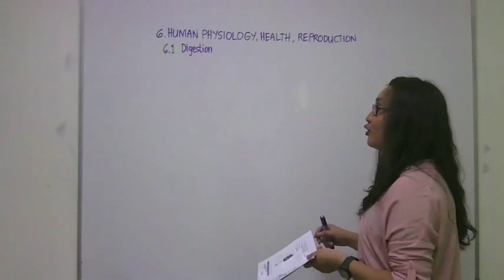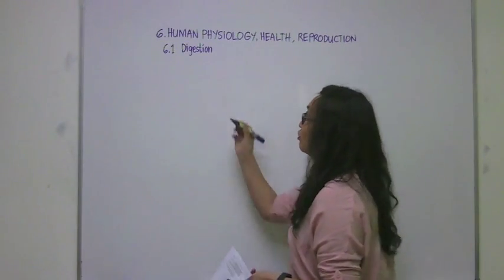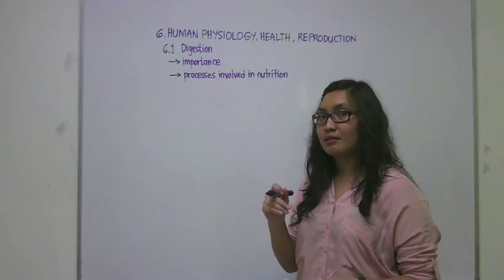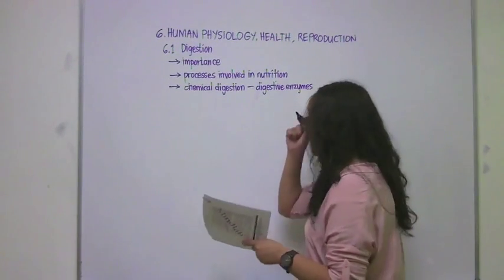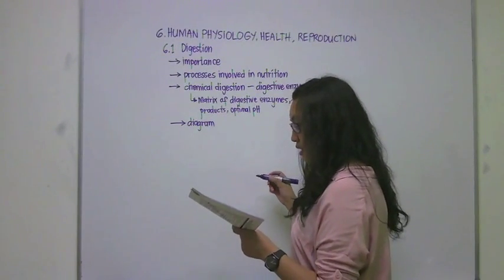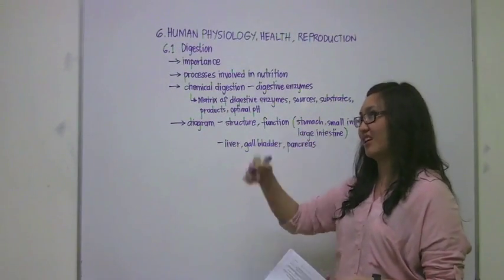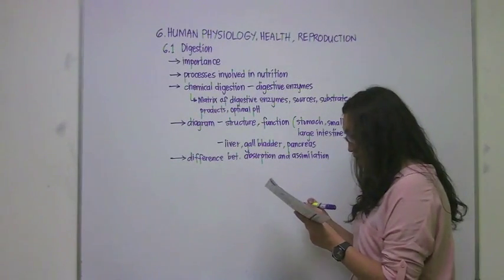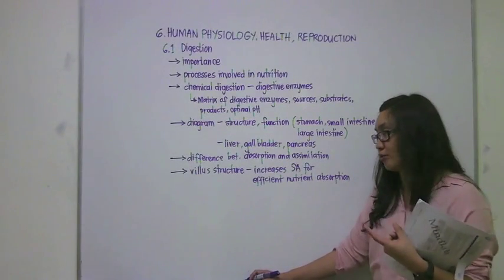Biology Chapter 6 Part 1